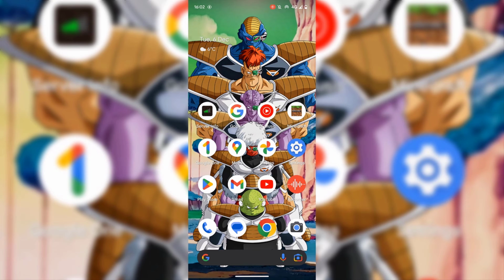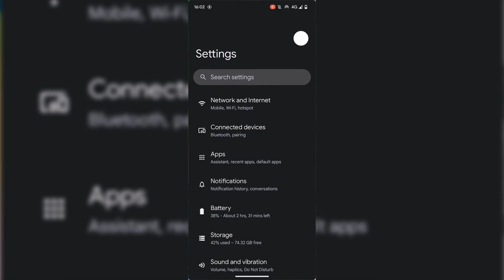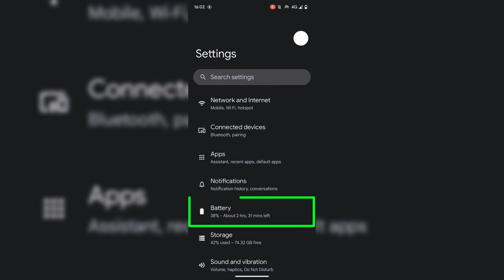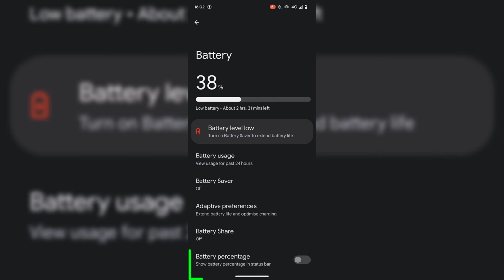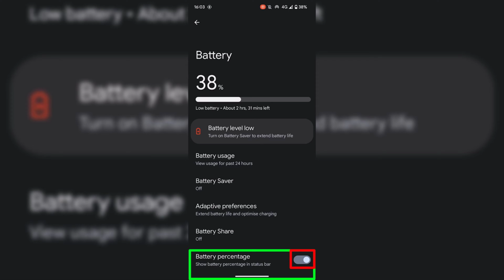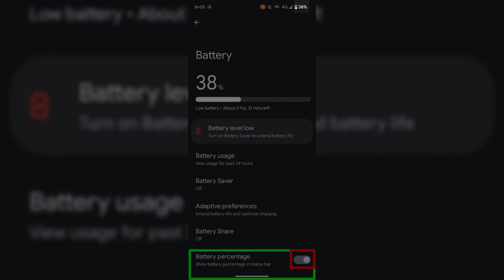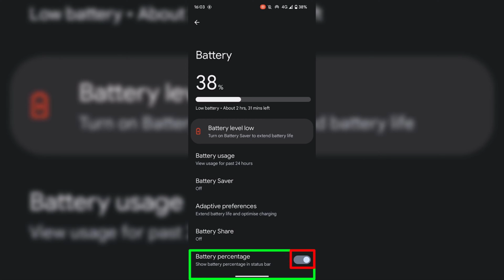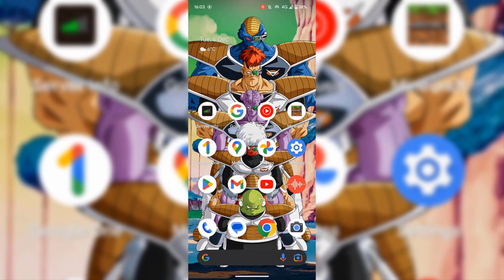How To Show Battery Percentage (%) in Status Bar On Android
How To Show Battery Percentage (%) in Status Bar On Android Devices

In this video, I will be showing you how to show the battery percentage on your Android device. If you like to always know how much battery percentage your phone has left or if your phone is charging and you would like to know how much battery percentage you have gained since the charge began, then follow the steps demonstrated in this video.

Steps To Show Battery Percentage On Android:
1. Open your devices Settings app.
2. Tap on Battery
3. Tap on the toggle for the "Battery percentage" option to turn on battery percentage in status bar.

Congratulations, you have successfully turned on battery percentage in the status bar of your Android device

Timestamps:
0:00 - Intro & Context
0:21 -  Show Battery Percentage in Status Bar On Android
1:00 - Closing & Outro